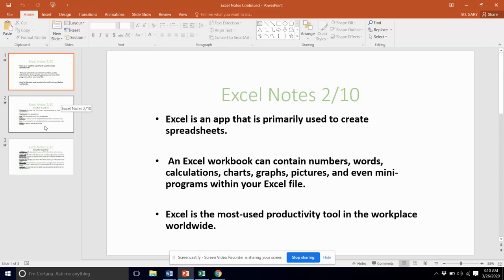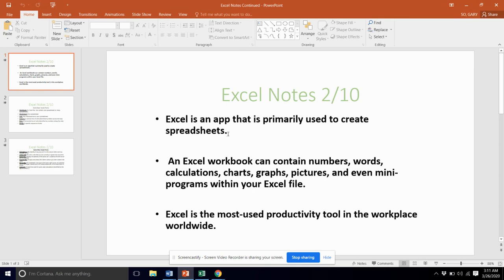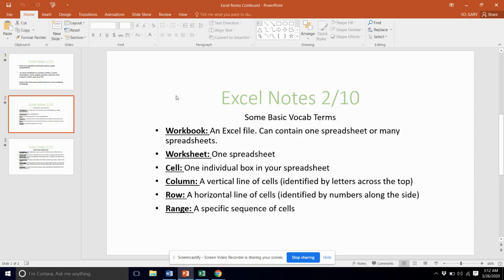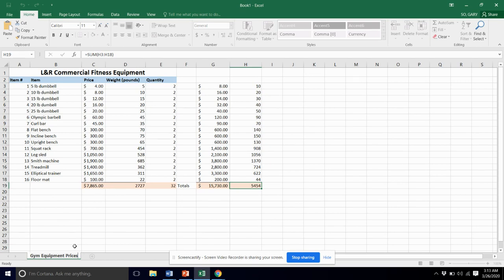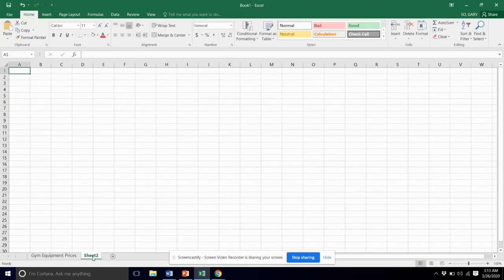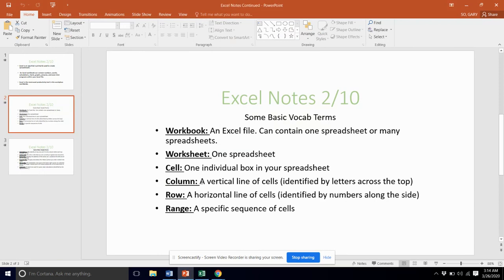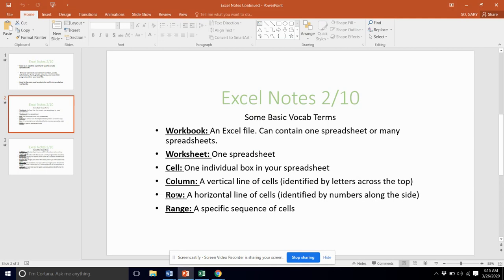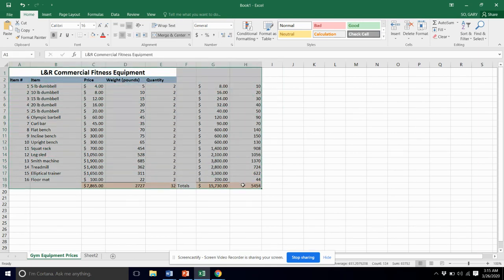Excel Video Notes Part 1